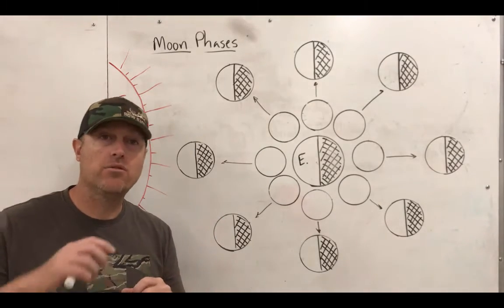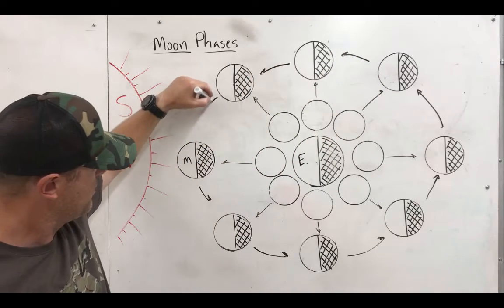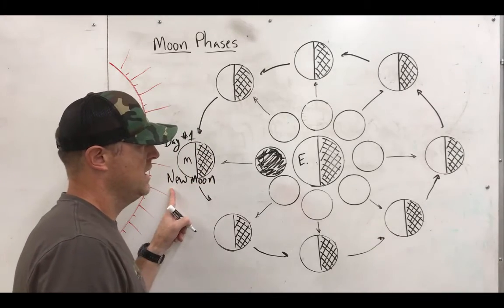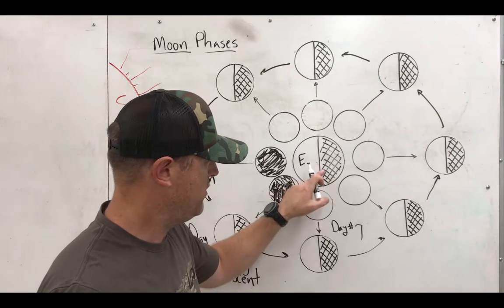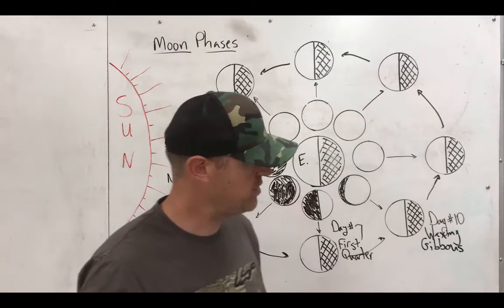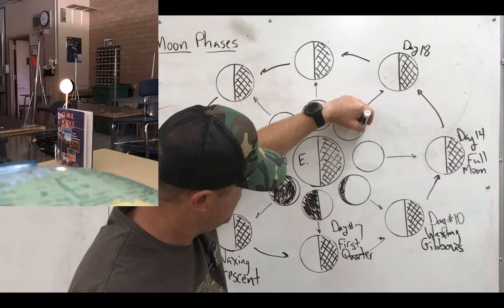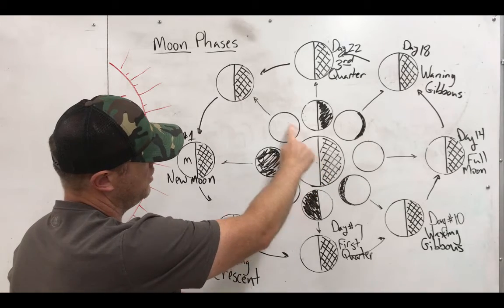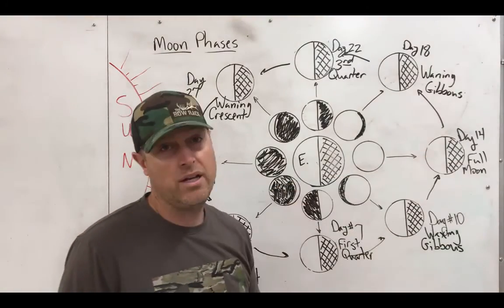Astronomy - Moon Phases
What causes the appearance of the moon to change in the course of a month?  This is the MOST mis-understood science concept.  Be able to name the phases correctly and tell time from one phase to another phase.